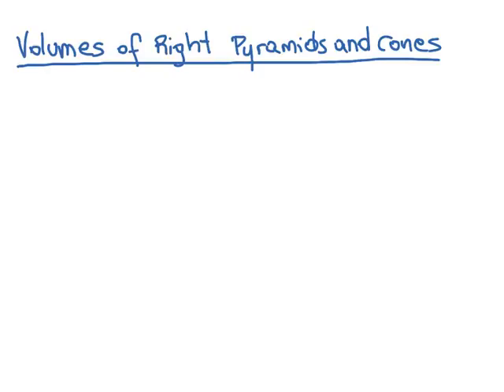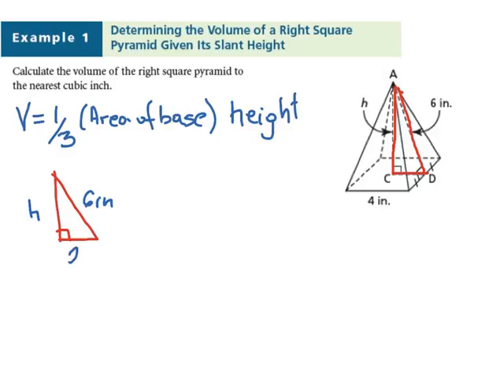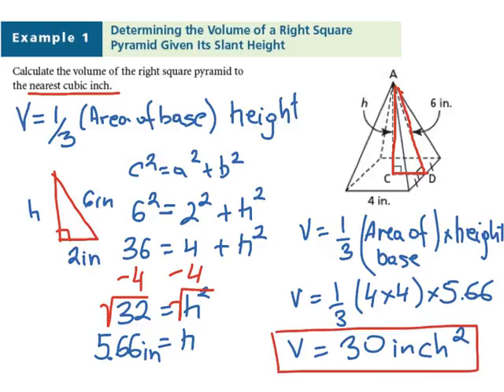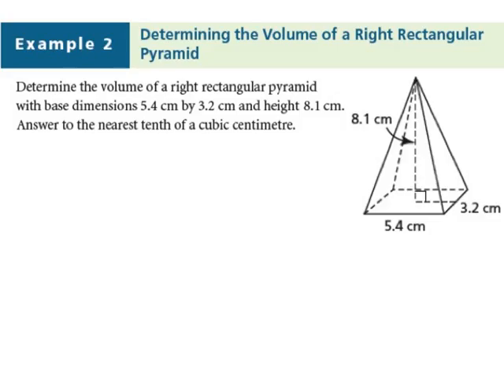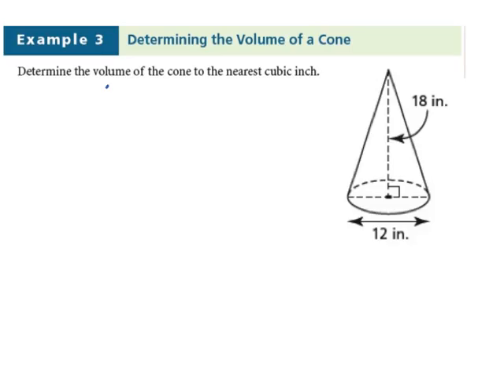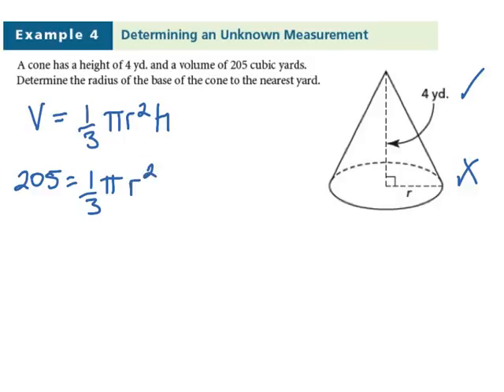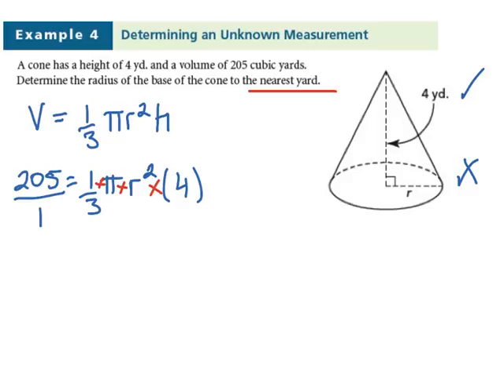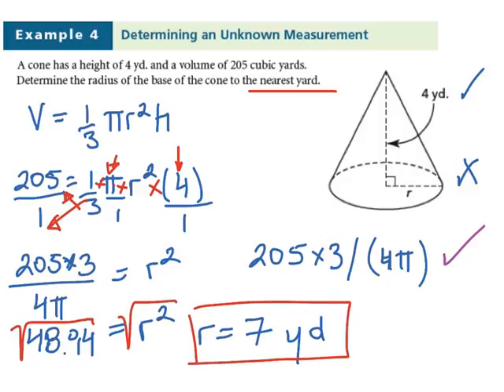Lesson 1.5: Volumes of Right Pyramids and Right Cones